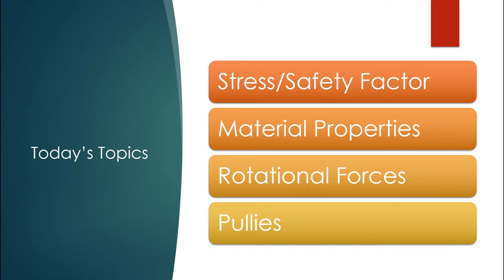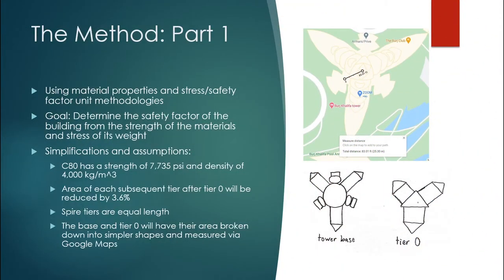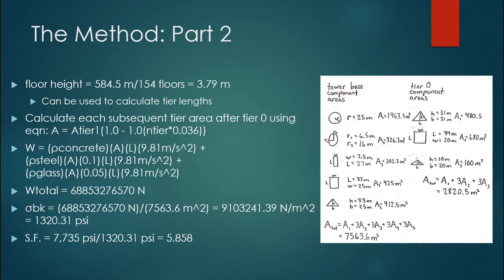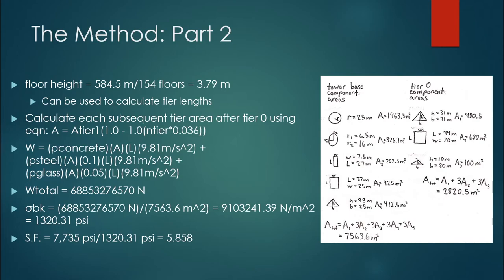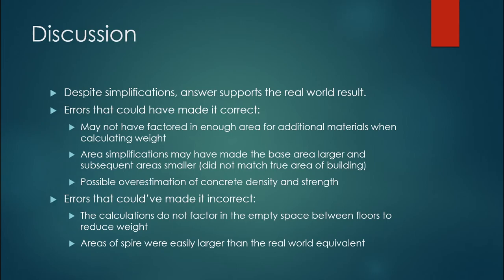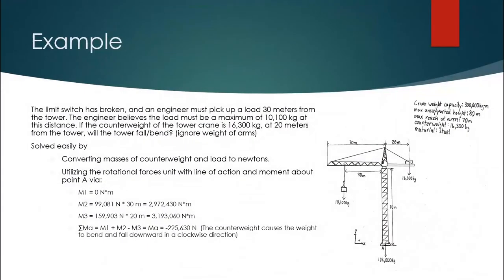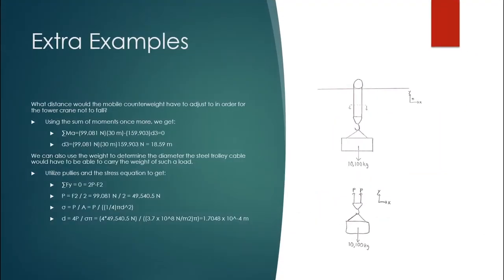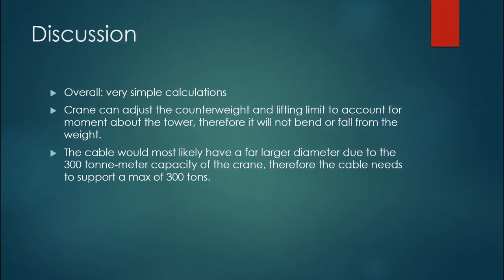Engineering Portfolio - The Burj Khalifa and Tower Cranes